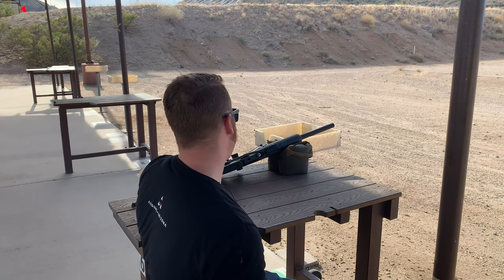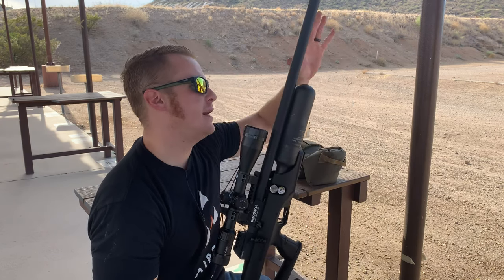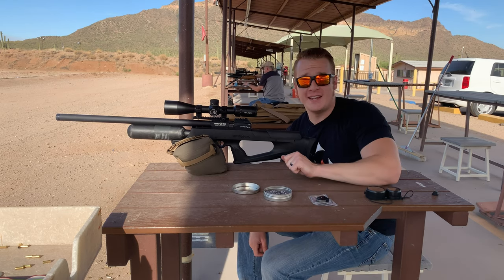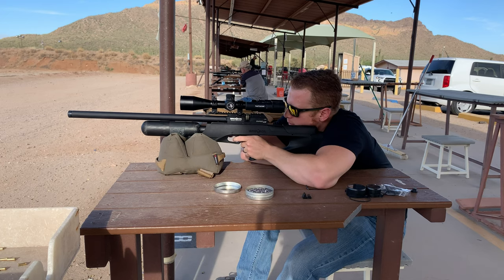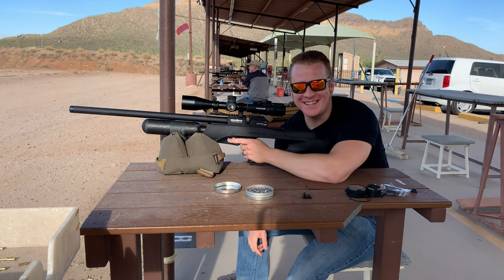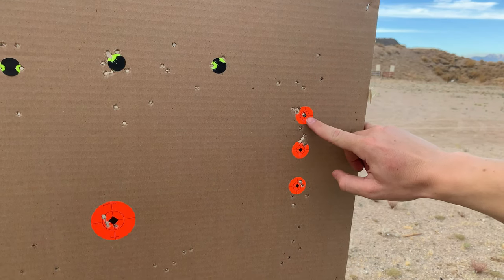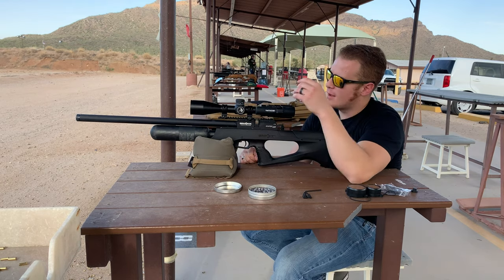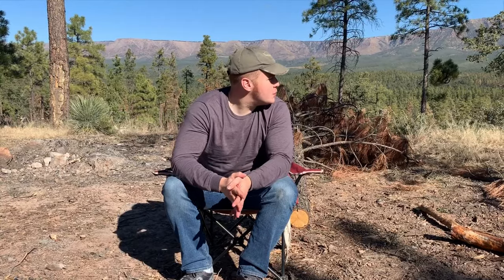Is A Single Shot Tray More Accurate Than A Magazine? | Brocock Sniper Magnum XR Airgun REVIEW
I want to know if a single shot tray on an Airgun really makes that much difference in accuracy compared with a magazine, and what better Airgun to test this with than the NEW Brocock Sniper Magnum XR from Airguns of Arizona! The accuracy is absolutely phenomenal so let’s find out what works best!

480cc bottle
Huma Regulator
Lothar Walther Barrel
Adjustable Power
Adjustable Trigger